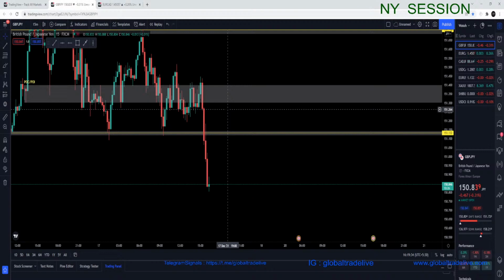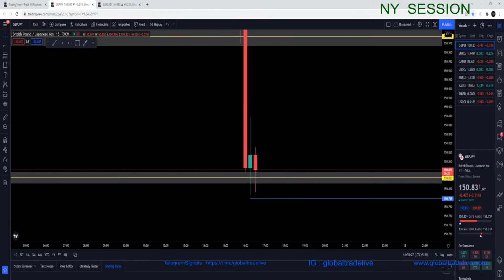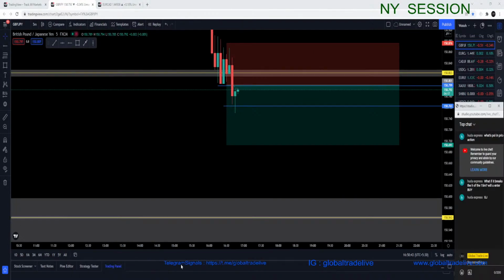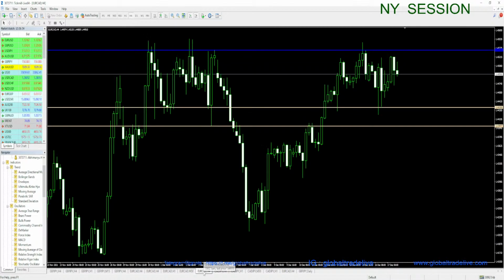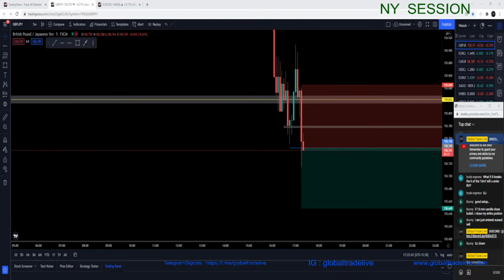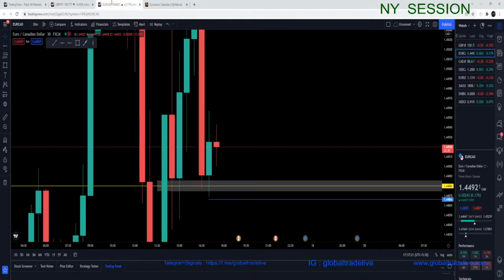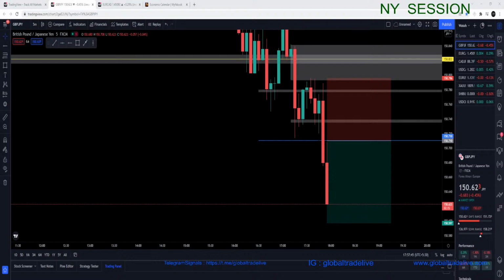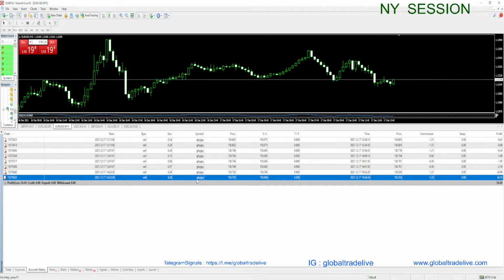Live Forex Trading - NY Session 17 December 2021